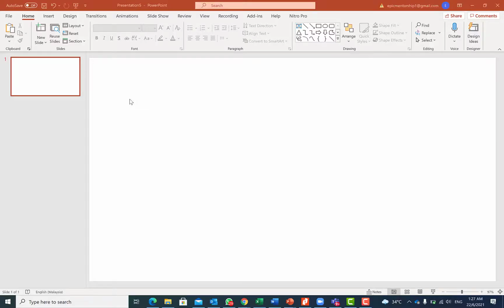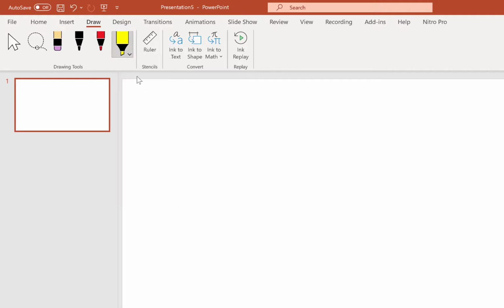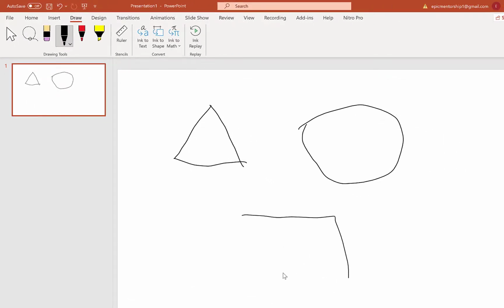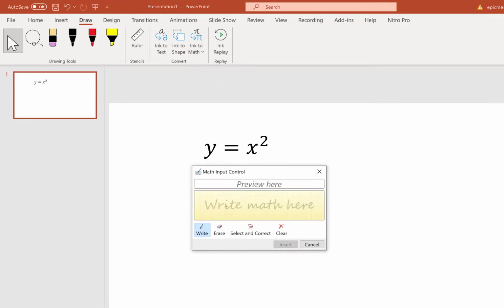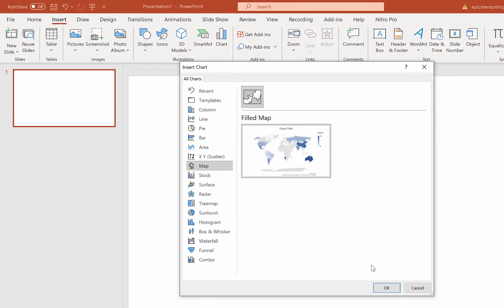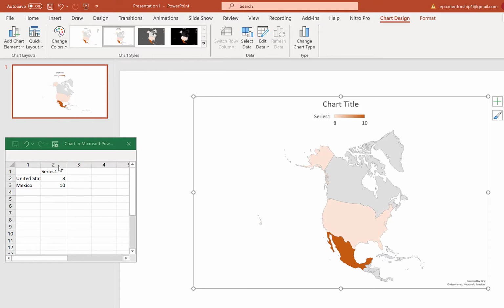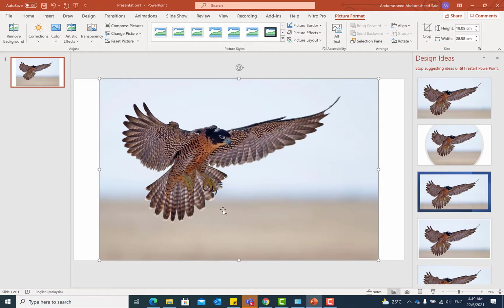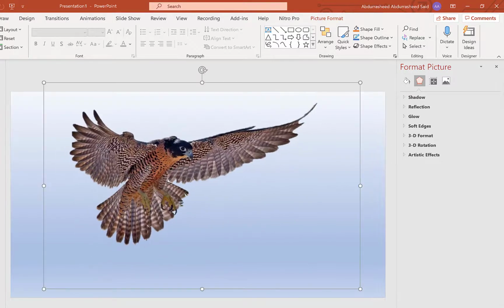PowerPoint Tips and Tricks- [Part 1 of 10]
In this video, I shared three (3) cool tips and tricks on how to convert ink to text, shapes and mathematical formulation. How to use the filled maps for experts and professionals. Lastly, I also explain the procedure on how to remove image background in Microsoft PowerPoint.